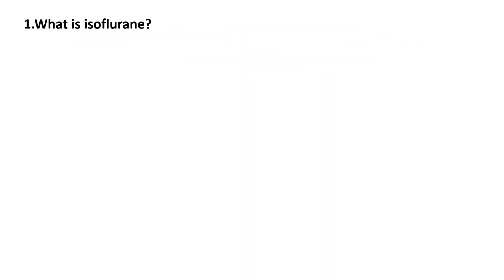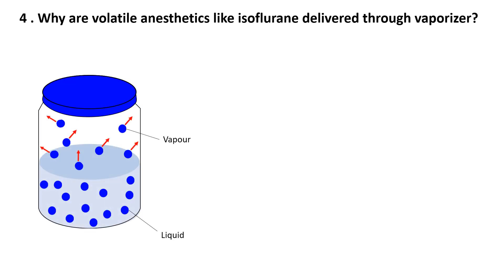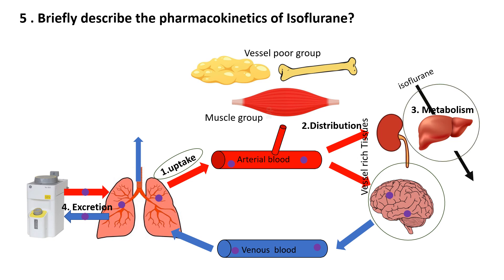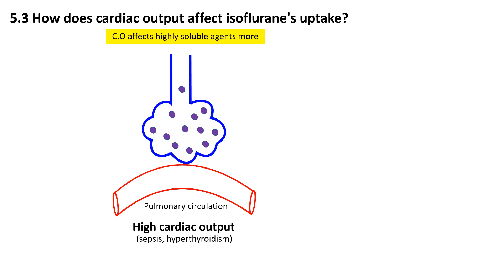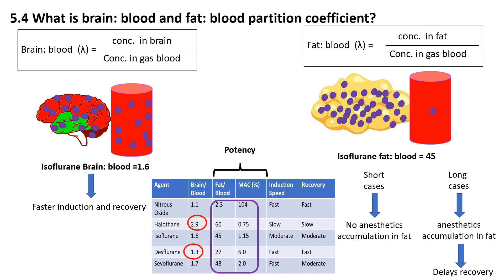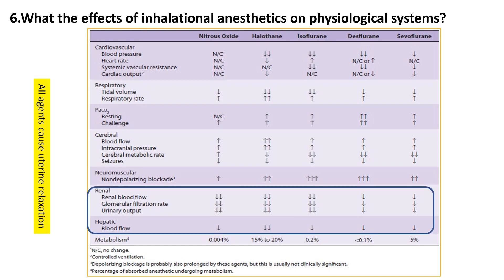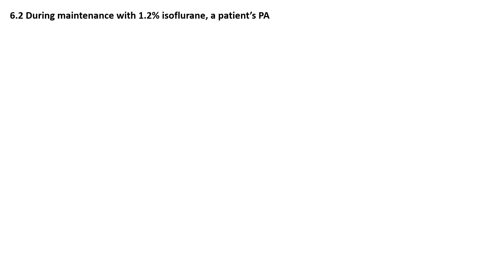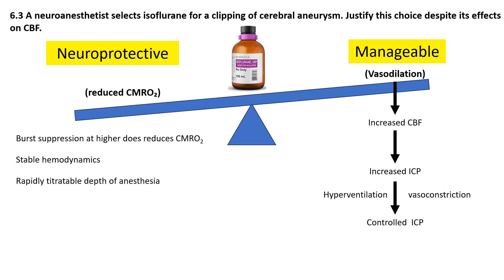ISOFLURANE (Volatile anesthetics)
🔬 **Isoflurane: Volatile Anesthetic Explained** 💨

In this video, we take a deep dive into Isoflurane, one of the most widely used volatile anesthetic agents in clinical practice. Whether you're a medical student, anesthesia resident, or just curious about how inhalational anesthetics work, this video breaks it all down for you.

🧠 Topics Covered:
- *Mechanism of Action**: How Isoflurane modulates GABA receptors and other neural pathways to induce anesthesia.
- **Physical Properties**: Vapor pressure, blood-gas partition coefficient, and MAC values that influence clinical use.
- **Physiological Effects**: Impact on the cardiovascular, respiratory, cerebral, and renal systems.
- **Clinical Applications**: Indications, dosing strategies, and how it compares with other volatile agents.
- **Vaporizer Design**: Learn how vaporizers deliver precise concentrations of Isoflurane to patients.
- **Pharmacokinetics**: Absorption, distribution, metabolism, and elimination of Isoflurane.